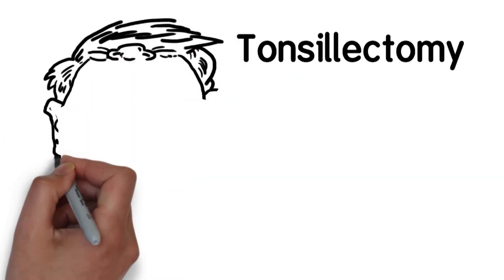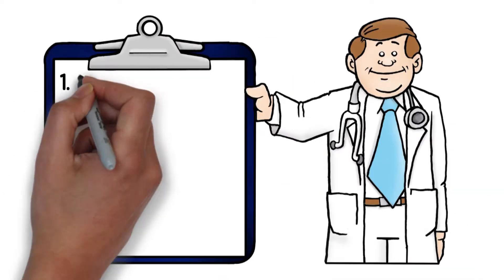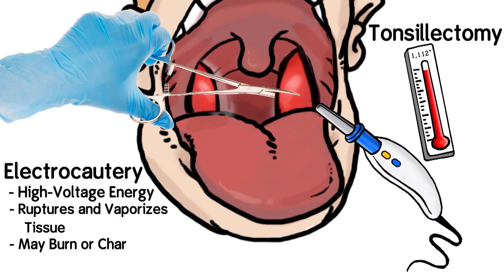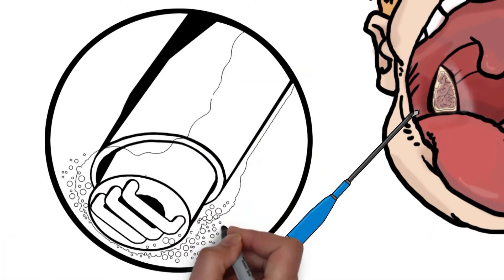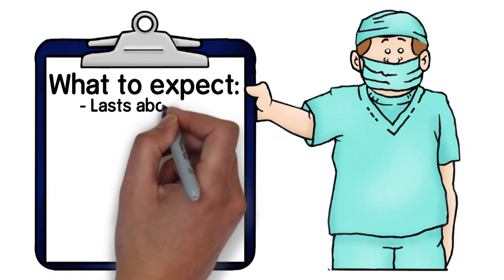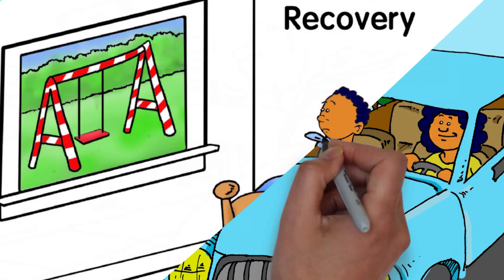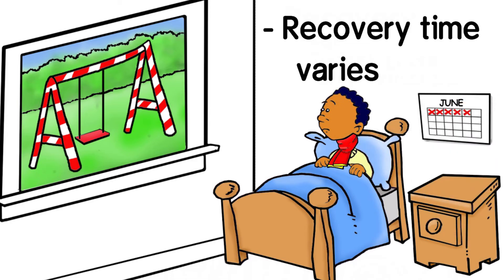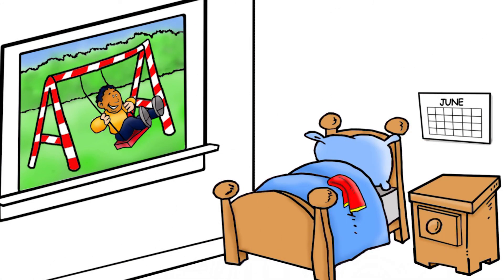Tonsillectomy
A tonsillectomy is a surgical procedure to remove the tonsils Tonsillectomies are one of the most common surgical procedures performed in the United States.

- Enlarged Tonsils

Tonsillectomies are often performed using electrocautery. Electrocautery kills and removes tonsil tissue by essentially burning it.
This sometimes causes significant damage like burning and charring, which can lead to unpleasant postoperative conditions such as burning and charring of surgical site.

COBLATION technology is an alternative to electrocautery, and uses PLASMA energy to precisely remove soft tissue. This plasma field is contained at the tip of the COBLATION device and dissolves tissues molecule by molecule, resulting in the precise removal of the targeted tissue.
The COBLATION process generates significantly lower temperatures on the contact tissue. This minimizes damage to the surrounding healthy tissue*.

Tonsillectomies usually last about thirty minutes to an hour, and they are an outpatient procedure, which means the patient can go home after surgery.

Patients’ recovery experiences are affected by a variety of factors such as their age, the technology used to perform the tonsillectomy, and how closely the patients follow their doctors’ instruction.

Your ENT specialist will provide you with the details for preoperative and postoperative care and answer any of your questions.